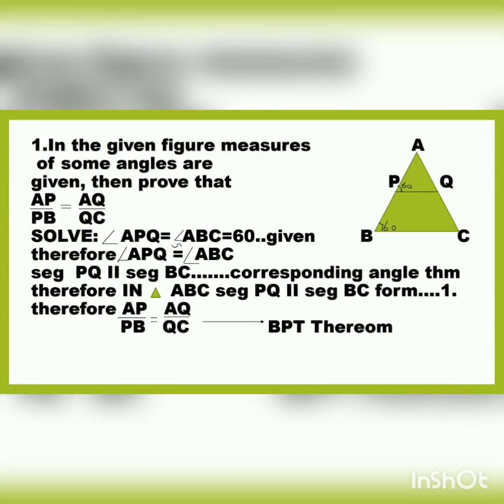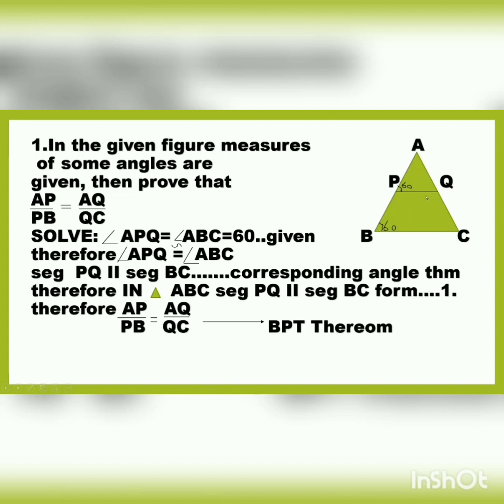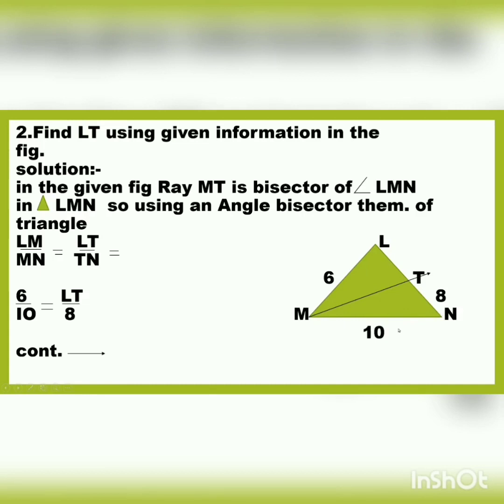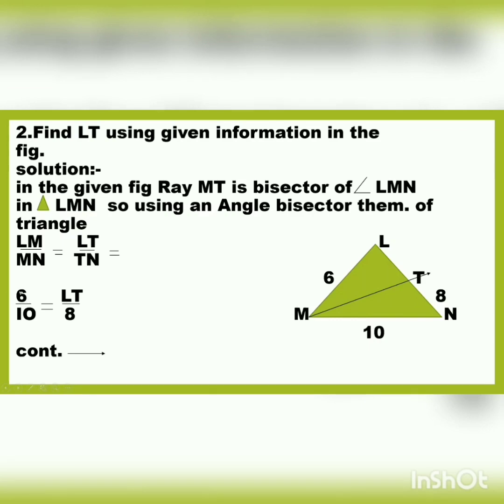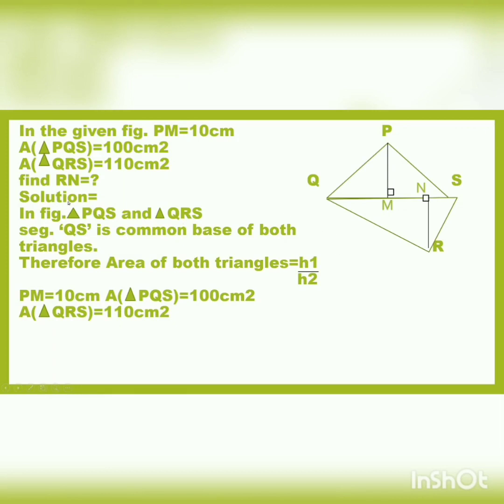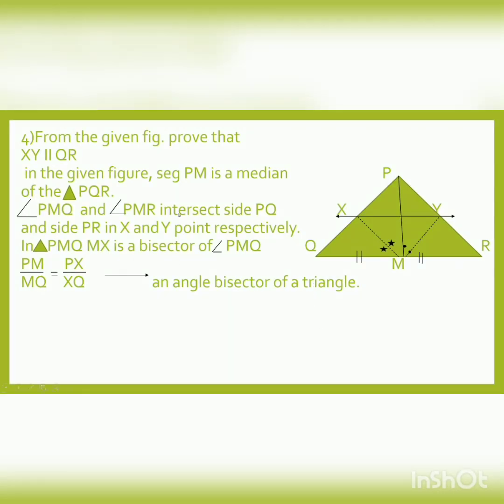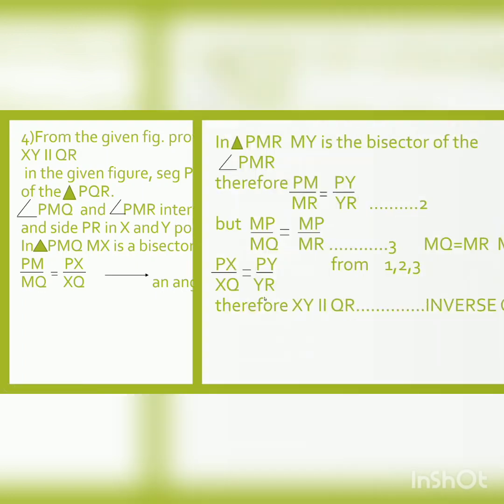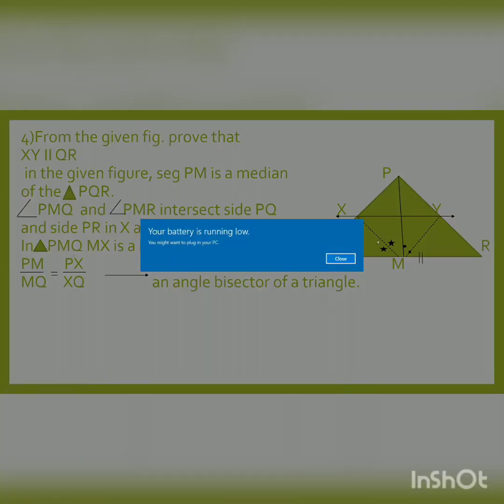Maths-2 -Similarity- Ex.Examples -by- Nayana Gite